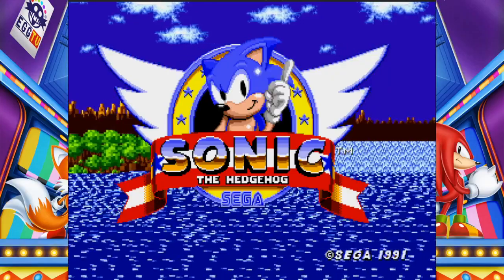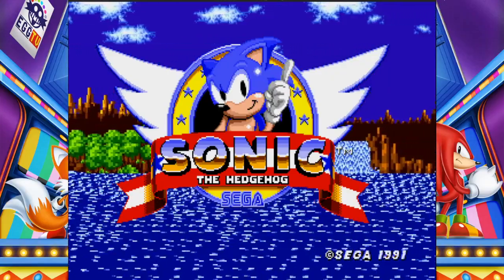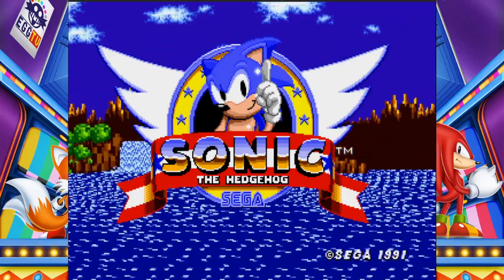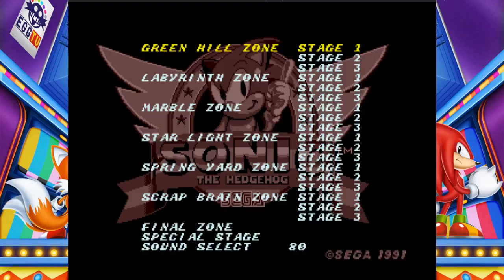How to Select Your Level - Sonic The Hedgehog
In this video I show you how to find the level select screen for Sonic The Hedgehog on the Sega Genesis.

Humble Bundle is a website where you buy from 1000s of games & support charity. Humble Bundle has raised more than $186,000,000 for charity so far!
(aff)
About this video: